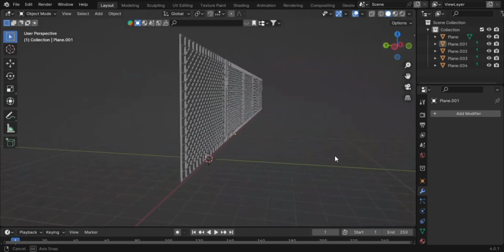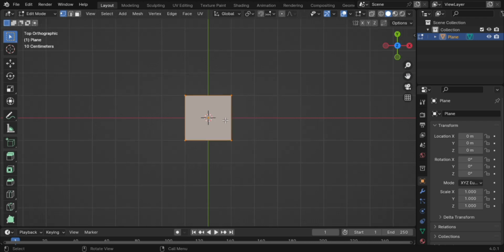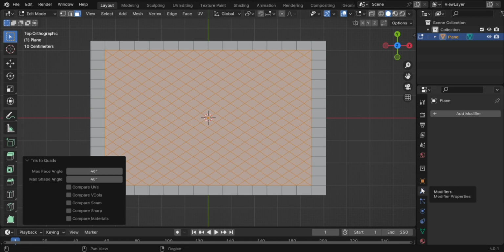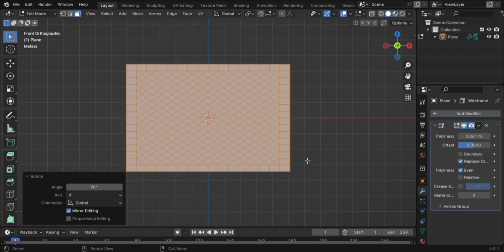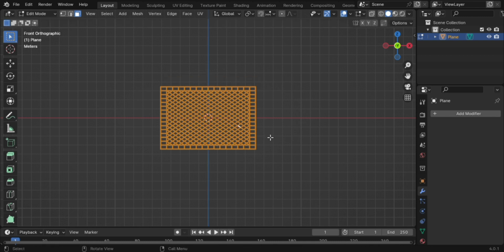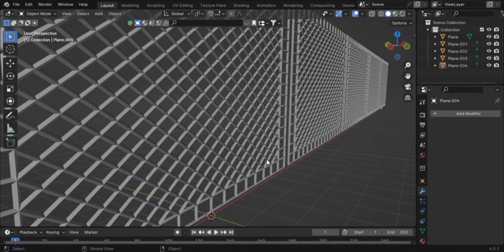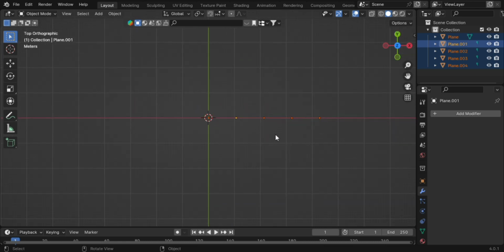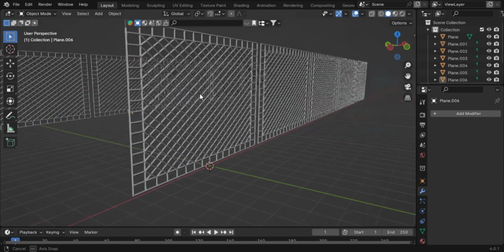how to MODEL a fence with hexagon grid in blender 4.0